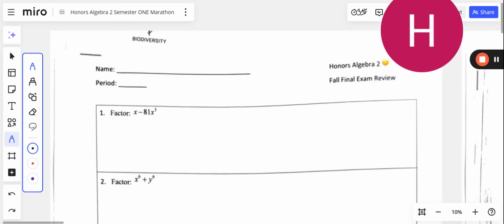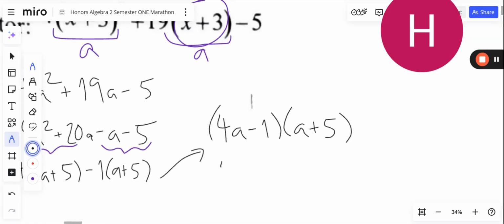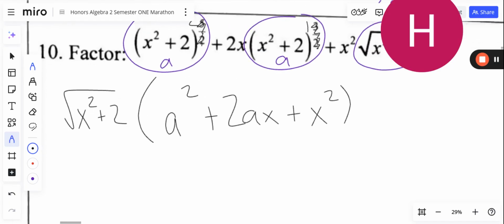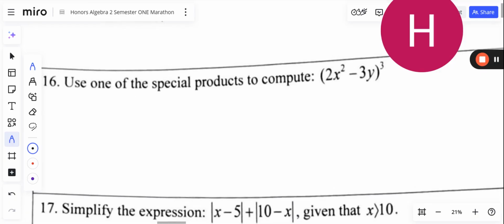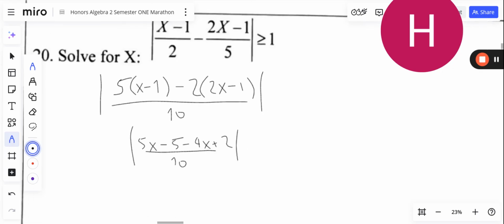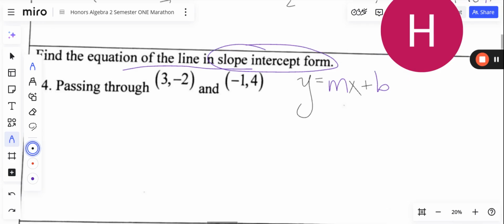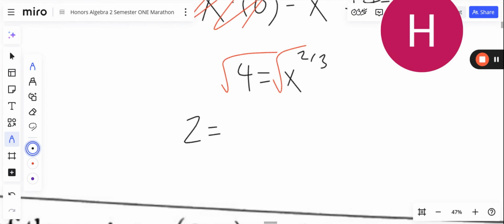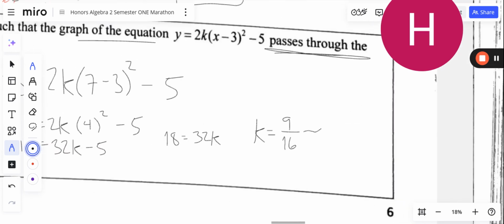GOATED Algebra 2 Marathon: Part One 📊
If you are getting ready to take Precalculus or even Calculus, and think that you have a mastery of the Algebra 2 skills necessary to carry you through strongly, this series will show whether you truly are or not. This is a pretty gnarly and thorough review of Algebra 2 problems that is ready to challenge you and make you bring your absolute best, clear execution to the table. In Part One of the GOATED Algebra 2 Marathon, I walk you through various factoring techniques/structures and solving problems involving different algebraic expressions.

You can access the full, pdf document with every problem used throughout all parts in the marathon on the Miro whiteboard accessible here:

We'll get all the way to problem number 30 in this one. Take the time to try most of these problems on your own first, and certain concepts will have several exercises of a similar type for you to get your practice in. I'll be going a bit quickly, and we will cover everything from basic factoring to more complex scenarios, a bit of work with lines/writing equations of lines, and also work with absolute value inequalities. This is just Part One of the marathon, there is still plenty to go! When you're ready, you can move on to Part Two.

Some Things to Keep in Mind with This One:
- Knowing how to factor out terms with negative, fraction exponents is a skill that will make some of the really tough Calculus problems not nearly as tough; learn it NOW! It's okay to struggle through some of these problems as long as you are LEARNING and BUILDING from that =)

- Make sure you are comfortable with using methods such as CONJUGATE MULTIPLICATION, using PASCAL'S TRIANGLE to expand a binomial effectively, and even remembering formulas such as the DISTANCE FORMULA (basically the Pythagorean Theorem used with 2 points)

- Factoring is a huge skill in Algebra 2 that should be firmly grounded by the time you reach the level of Precalculus and Calculus. Check this out in case you need review on some common Factoring structures

- This Algebra 2 Marathon is just that -- a marathon, not a sprint. Feel free to watch these videos in portions to prevent burn out, but you should strive to build up the endurance to do lots of mixed problems because that's literally what is in your near future once you have a Precalculus/AP Precalculus or Calculus/AP Calculus course. There are probably still going to be things which I do not address in this entire marathon which you will need to know for Calculus; just continue to get yourself "ready for anything," and you'll be in good shape.

Chapters
0:00 Introduction
1:05 Starting with Factoring
3:00 Some More Advanced Factoring Techniques
13:00 Slightly More Tricky Business
19:50 Simplifying Radical Expressions
26:26 Special Product?
28:20 Plenty of Absolute Value Work
39:40 Couple Quadratics
43:35 Equations of Lines, but it gets More Difficult
50:25 . . . See?